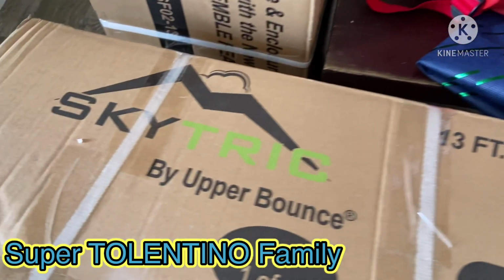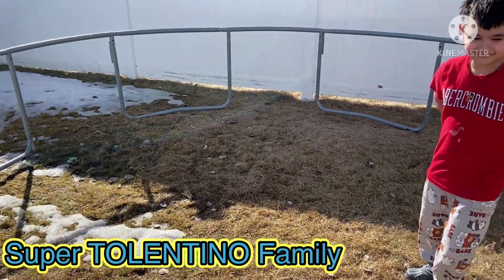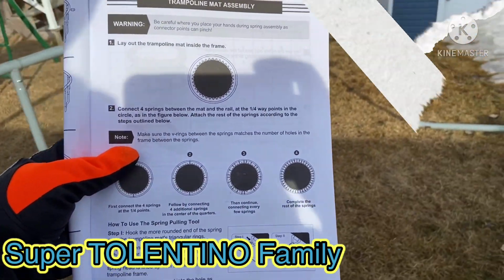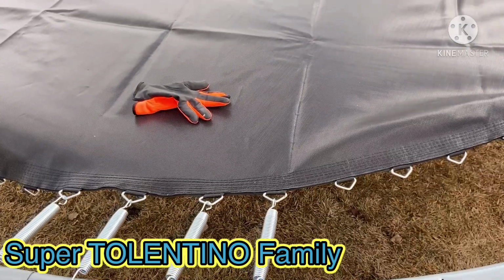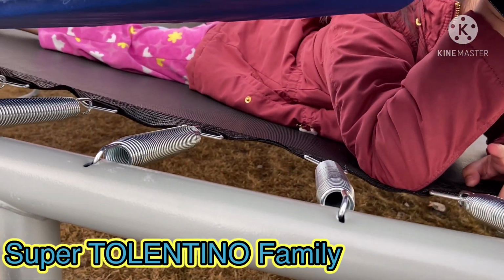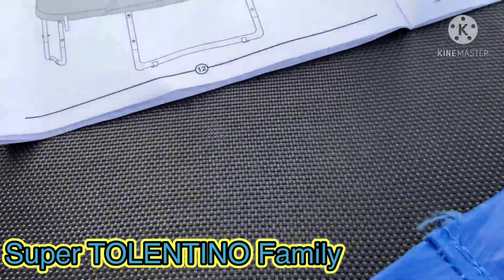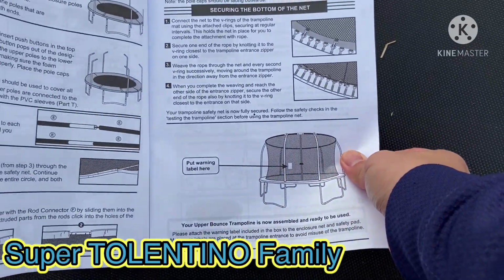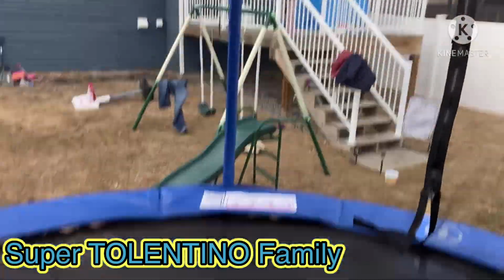SkyTric Trampoline : Unboxing and Assembly